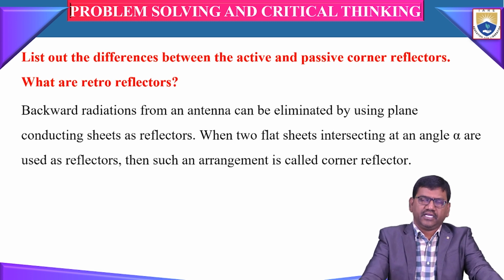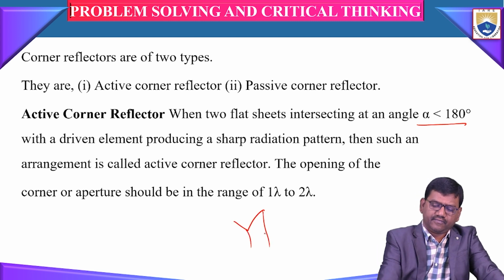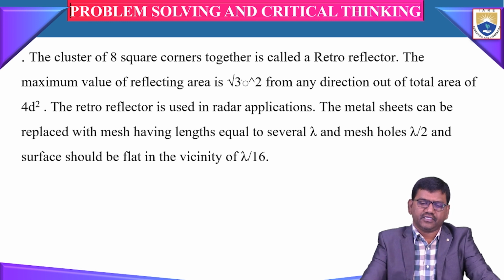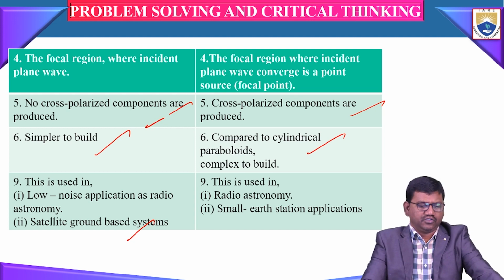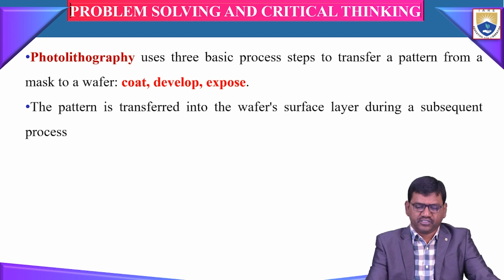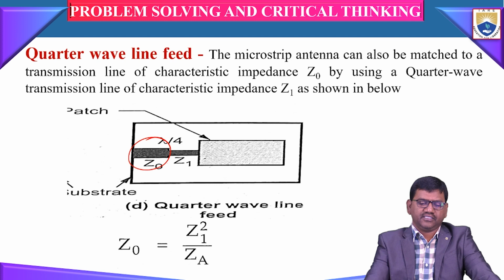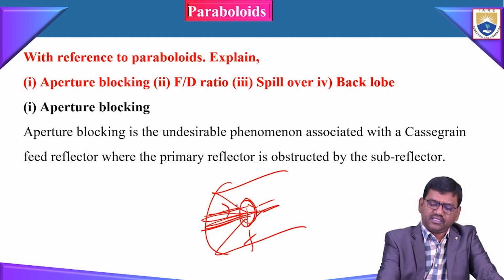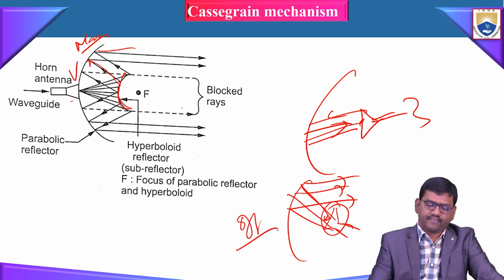UHF, VHF Antennas - II Question Bank Discussion by Dr. V Kishen Ajay Kumar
UHF, VHF Antennas - II Question Bank Discussion by Dr. V Kishen Ajay Kumar | IARE

Telangana, India.